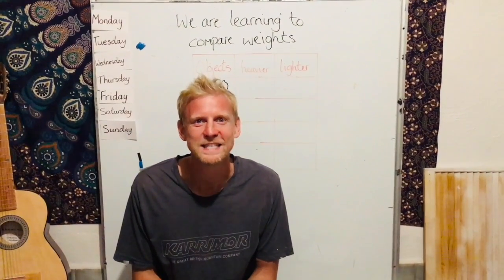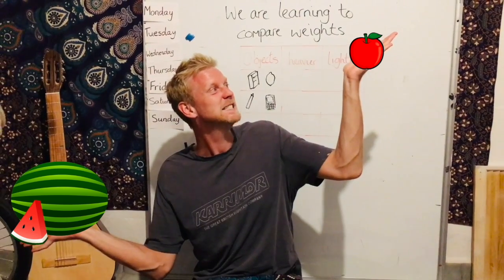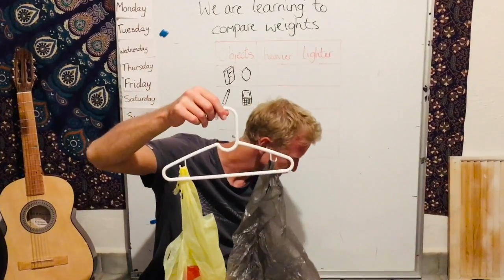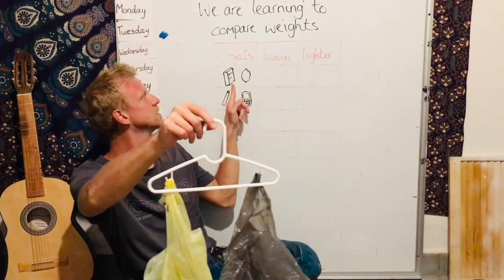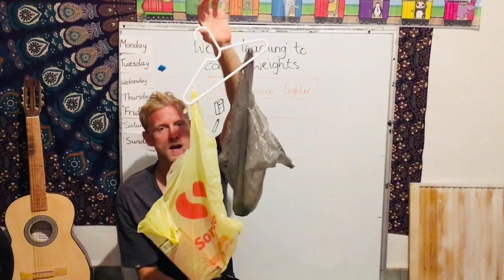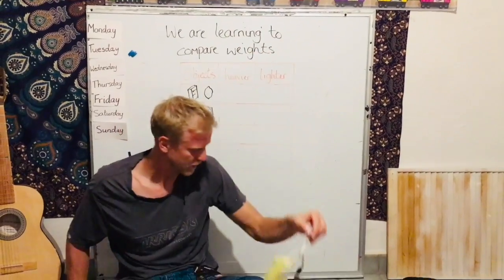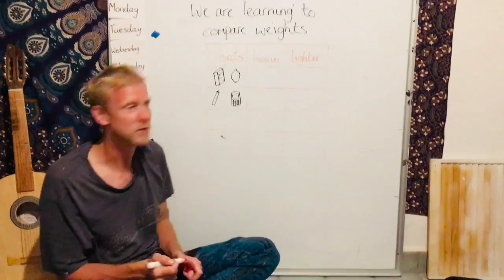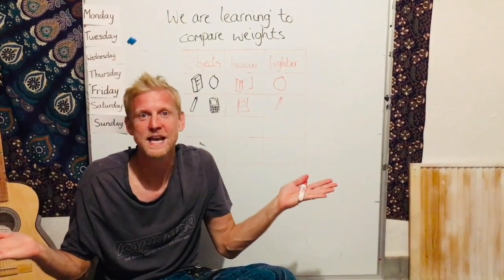Heavier and lighter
This video is about Heavier and lighter